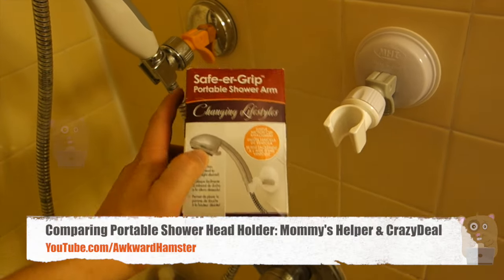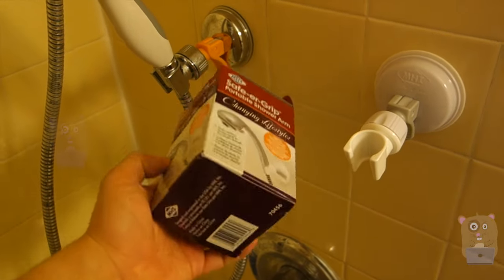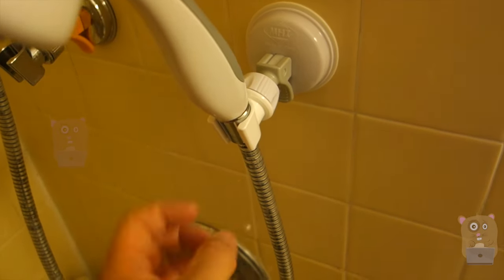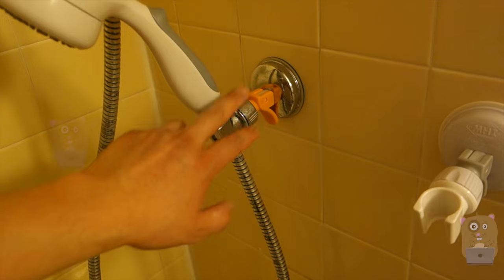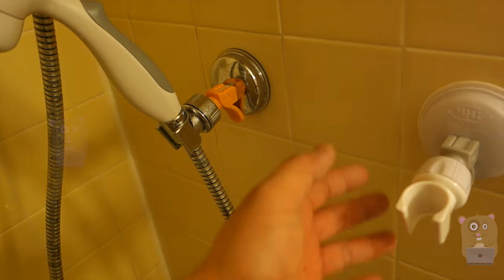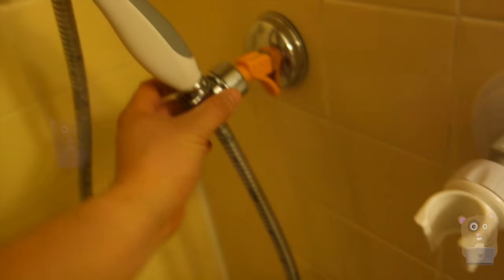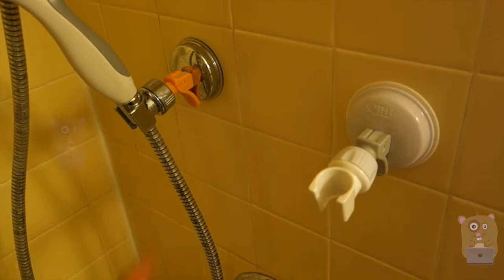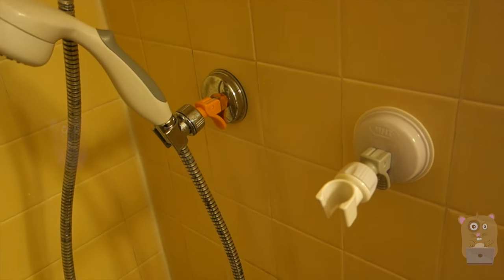Comparing Portable Shower Head Holder: Mommy's Helper & CrazyDeal